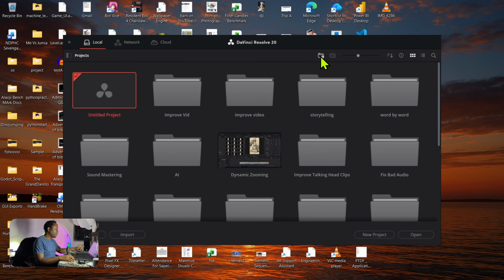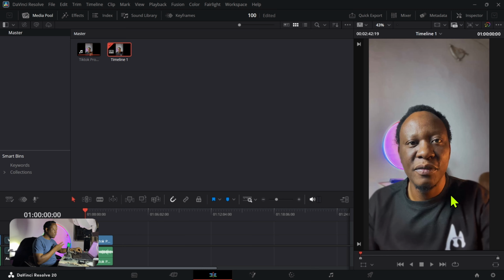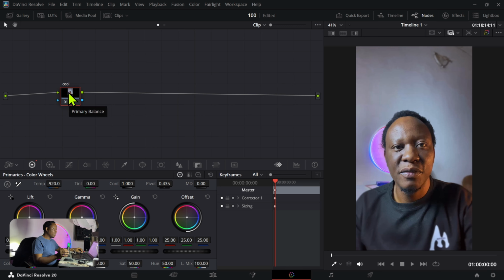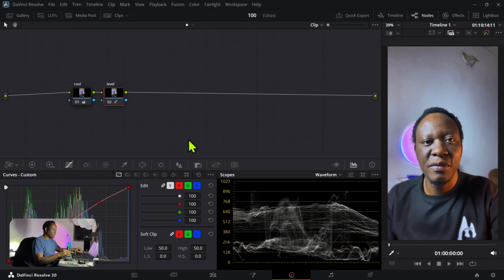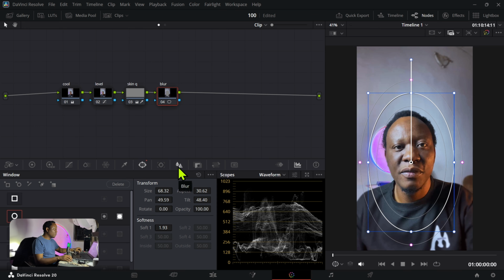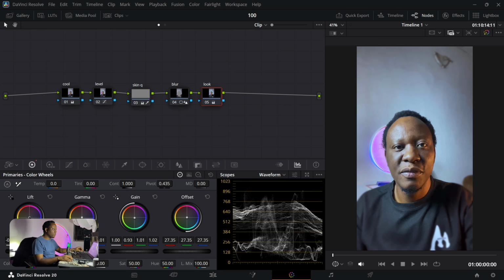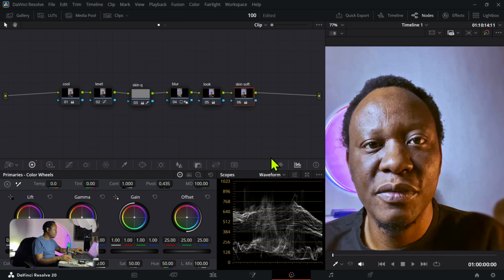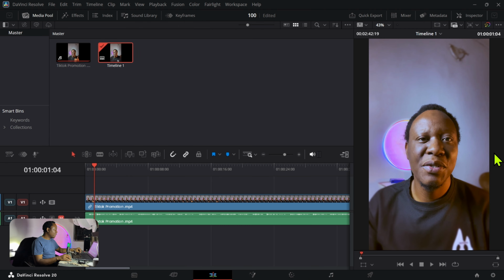How to Make Your Video Look Better in DaVinci Resolve (Beginner Guide)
If you’ve ever opened the DaVinci Resolve Color page, stared at all the dials, and thought, "I have no idea what to fix," this tutorial is exactly for you!

Welcome back to Tekkmood! Today, I'm breaking down the most intimidating part of video editing into simple, actionable steps. You don't need to be a professional colorist to make your footage look incredible. I’ll show you exactly what to look for and which tools actually matter for beginners.

In this video, we cover:

   -The Beginner's Dilemma: What actually needs fixing?

   -Color Correction Basics: Balancing your image using the Color Wheels.

    -The Qualifier Tool: How to isolate and change specific colors (without ruining the rest of the shot).

    -Using Blur: How to guide the viewer's eye and add depth.

    -Final Before & After.

Tools Used in This Video:

    DaVinci Resolve (Color Page)